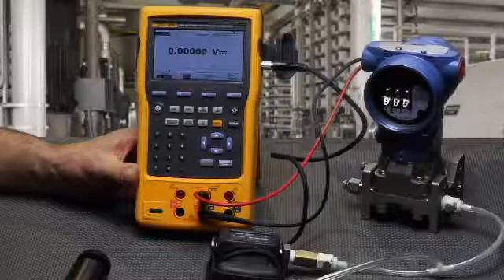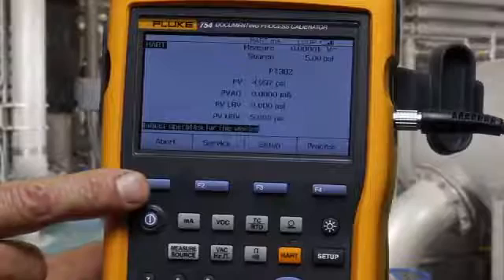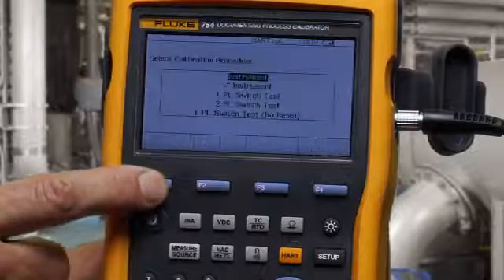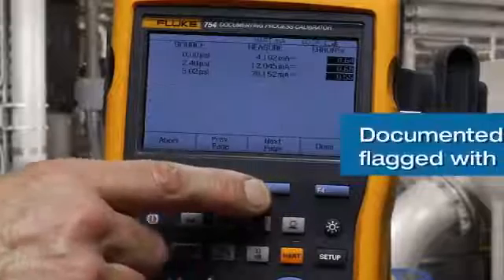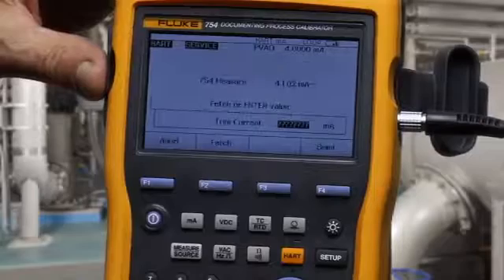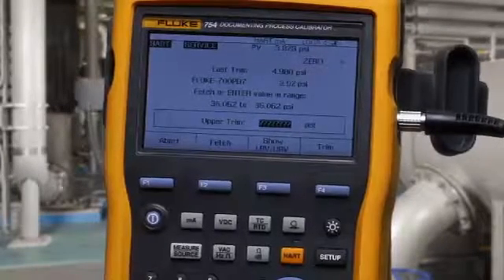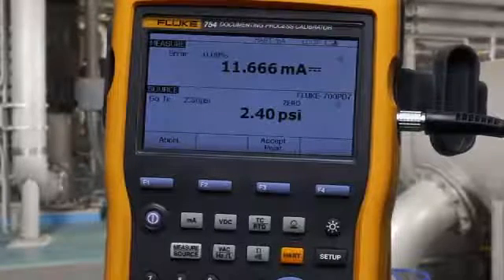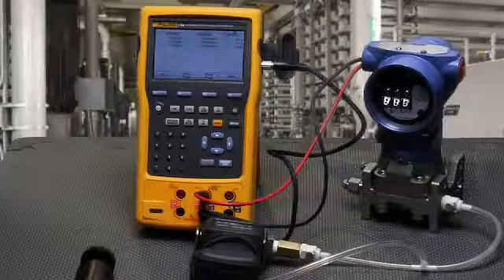Fluke 754 Documenting Process Calibrator: How to Test a HART Smart Pressure Transmitter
This video is a tutorial by a Fluke expert on how to connect, download and make reports with the Fluke 754 Documenting Process Calibrator.

Fluke 754 Documenting Process Calibrator with HART communication does the work of many tools Whether you're calibrating instruments, troubleshooting a problem, or running routine maintenance, the Fluke 754 with HART® communication can help you get the job done faster. It does so many different tasks, so quickly and so well, it's the only process calibrator you need to carry. This rugged, reliable integrated communicating calibrator is ideal for calibrating, maintaining, and troubleshooting HART and other instrumentation.